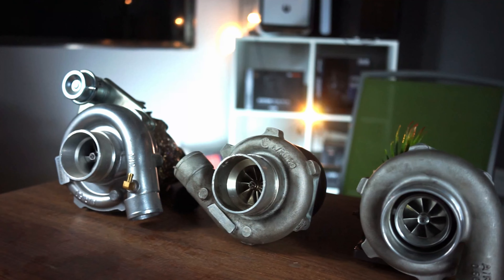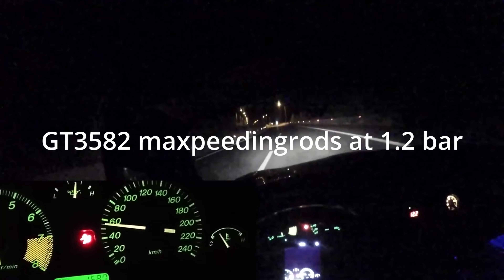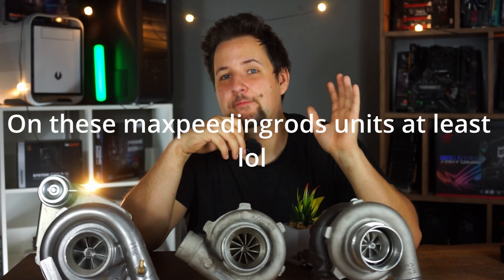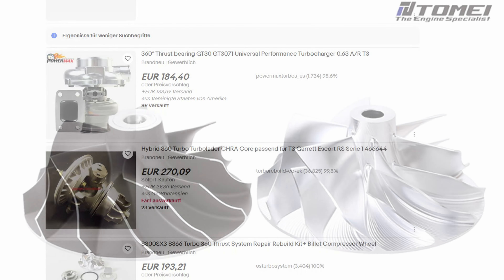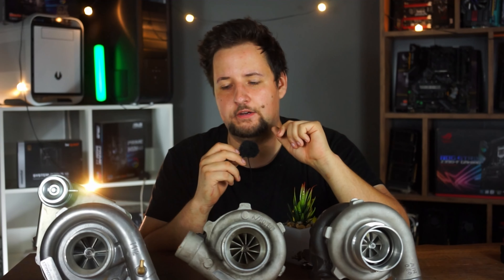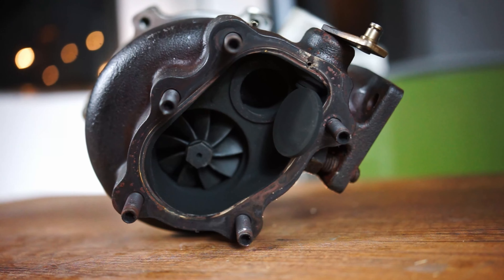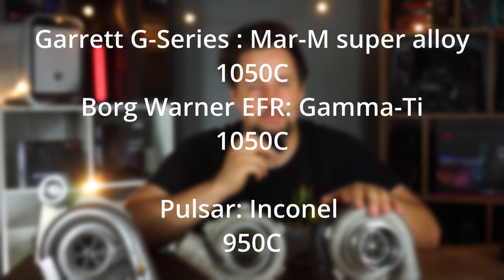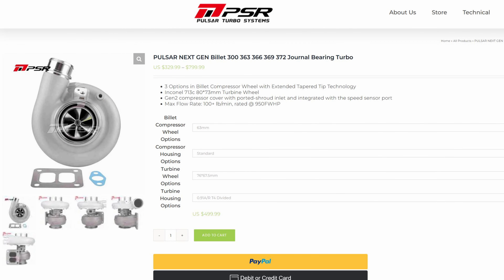Best Cheap Turbochargers | A definitive Guide on what to look out for! | Maxpeedingrods Pulsar Mamba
When doing a Turbo-conversion or just upgrading a Turbocharger, many are wondering if it is possible to get cheaper prices than Garrett, Borg Warner, Precision etc. or if it will hinder performance or reliability. Today i want to answer questions reguarding these cheap, mostly chinese turbochargers and discuss, what you have to look out for when choosing.

Camera Gear:
Rode Videomic